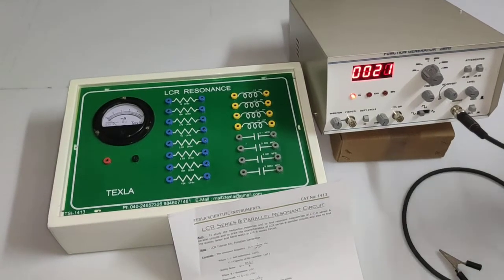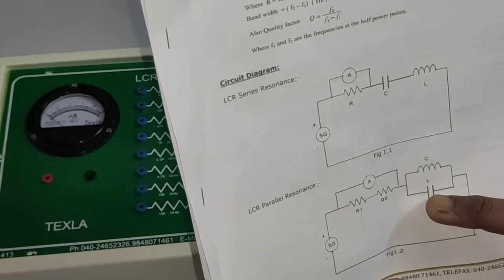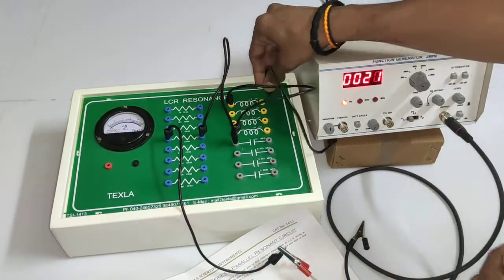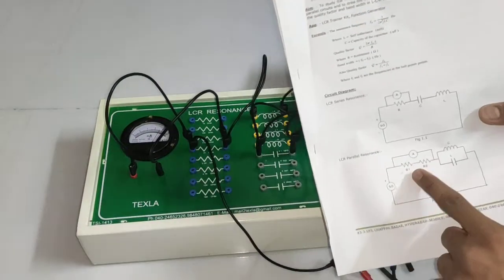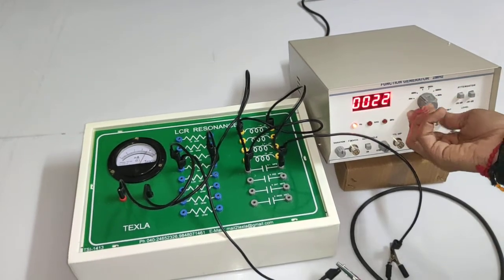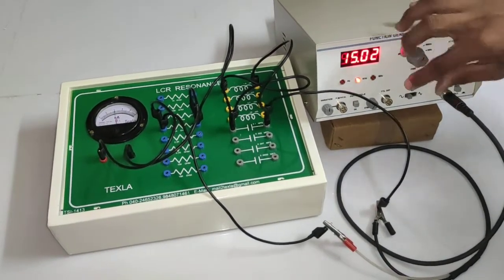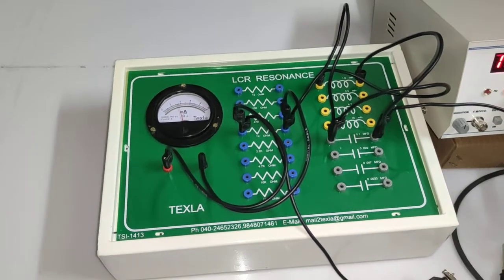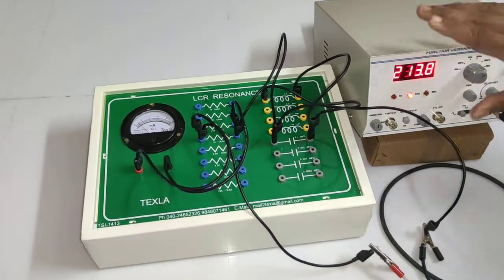LCR PARALLEL CONNECTION